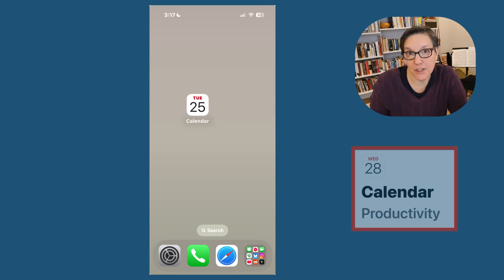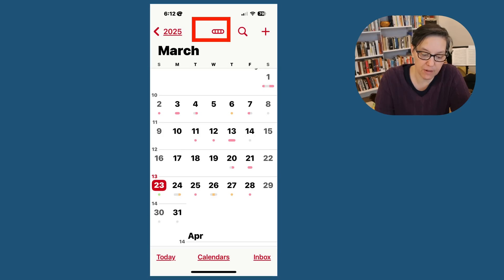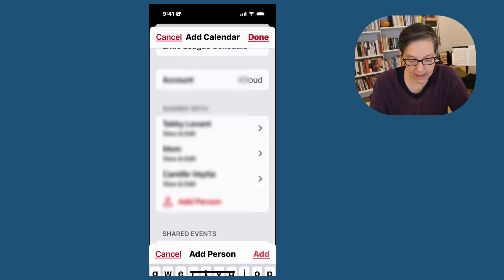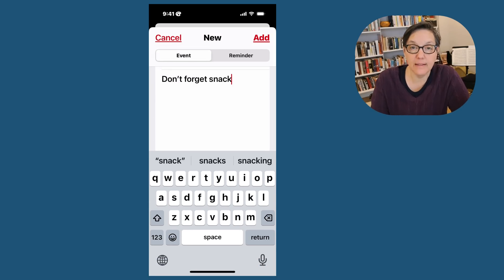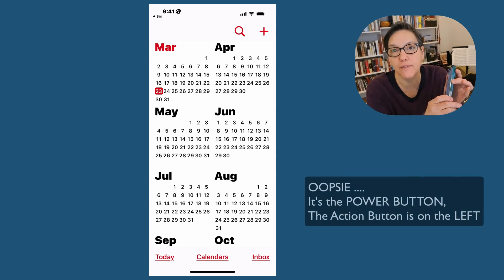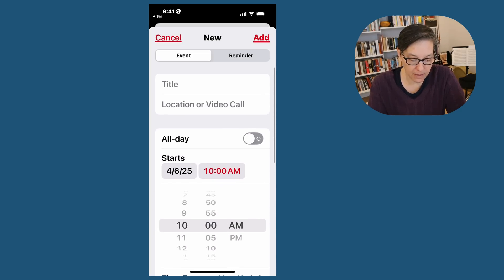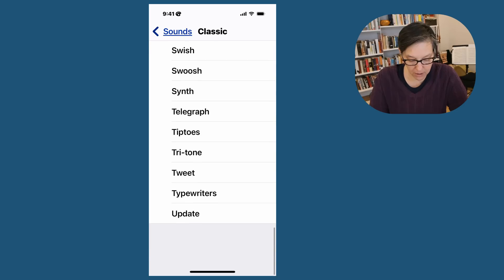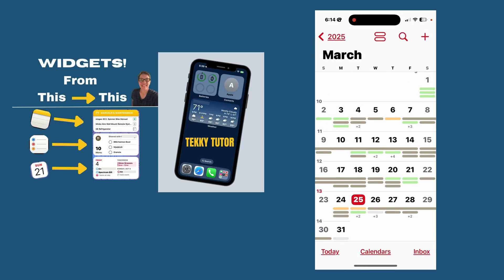Supercharge Your Daily Productivity Using Apple Calendar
🎉 Master your time with Apple Calendar! In this video, dive deep into the powerful features of organizing with multiple calendars! Learn how to seamlessly integrate Reminders and Calendar for quick access and enjoy compact, user-friendly design options like stacked and list views! Unlock the secrets of detailed views, streamline your workflow with hands-free functionality, and manage repeating events with ease. Plus, discover tips on adding invitees, notes, and attachments for every event. Don’t miss setting up essential alerts & notifications– stay updated effortlessly.

Learn How To:
• Integrate Reminders for a complete schedule that maximizes your time
• Compact, Stacked, List, and Detailed Calendar Views:
• Gestures
• Quick access
• Hands-Free
• Repeating Events
• Adding Invitees, Notes, and Attachments
• Setting Alerts & Notifications
• Organizing with Multiple Calendars

Time stamps:
00:00 Intro
00:48 The Basics
01:40 Different Viewing Options
02:50 Navigating thru your Calendar
03:39 Integrating REMINDERS & CALENDAR
04:12 Add another Calendar
04:46 Share & Edit a Calendar
05:21 Adding Events
06:23 Invitees to an event
06:42 Alerts for Events
06:51 Add Notes
07:22 Add Events Hands Free
07:50 Searching Events
08:54 Get Siri’s attention without saying Siri!
09:39 Canceling/ Deleting an event
10:03 Repeating Events
10:35 Adding Attachments
12:10 Apple Clock and Alerts
12:25 Settings/Notification/Calendar
13:18 Bonus Tip
14:19 Using Calendar Widgets